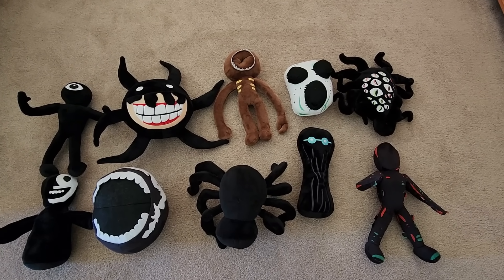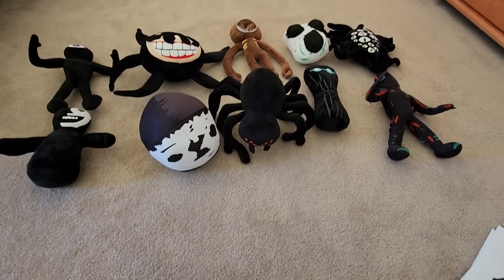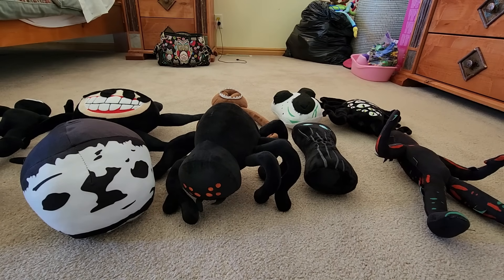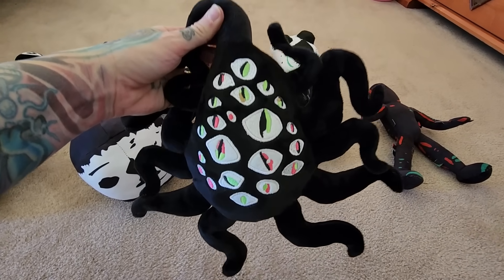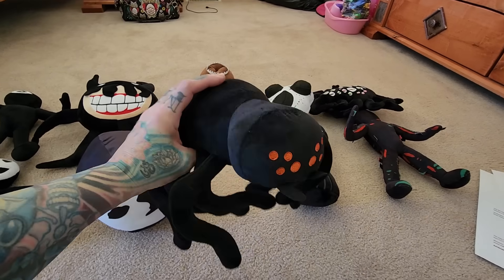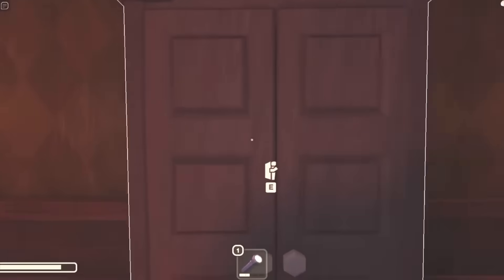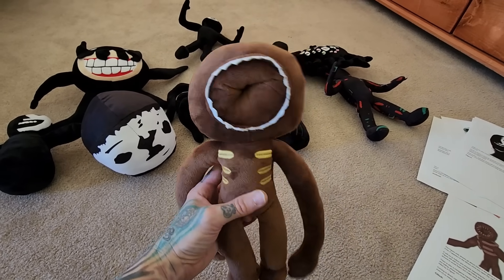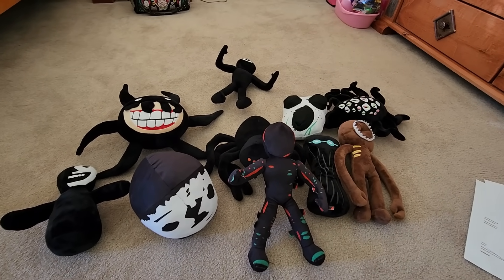New Complete Set of Roblox Doors Plushies!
*Check out the shop button for Roblox Doors merch!